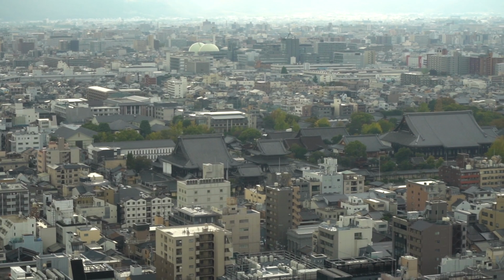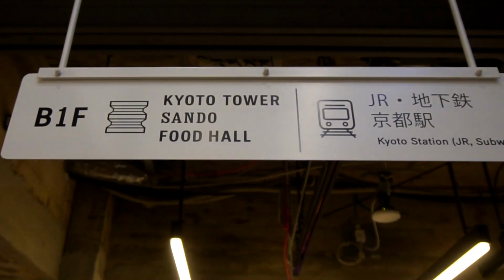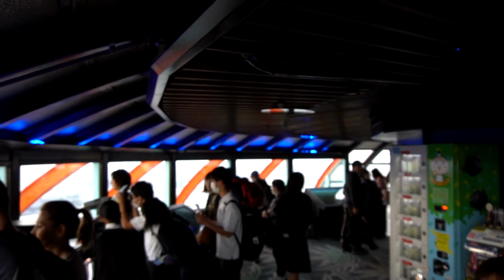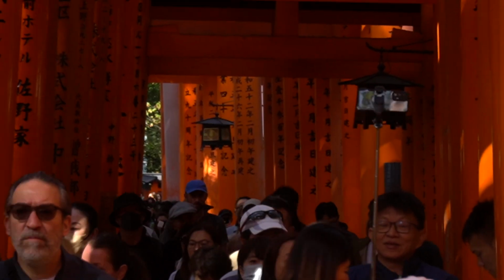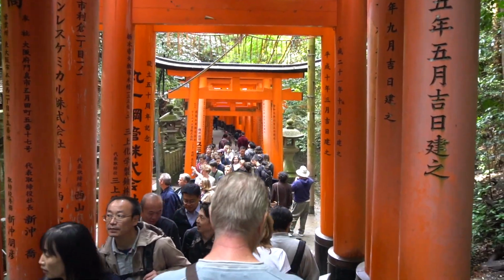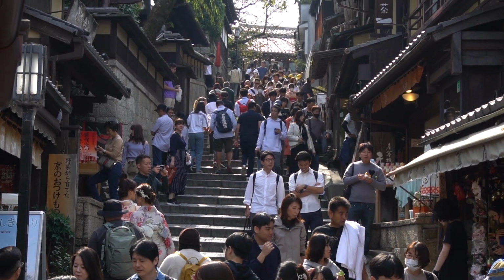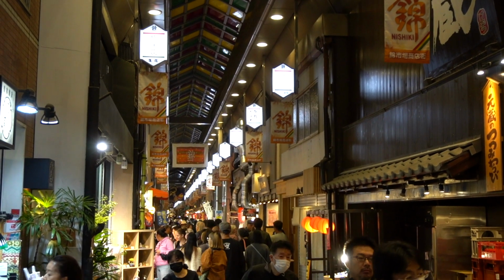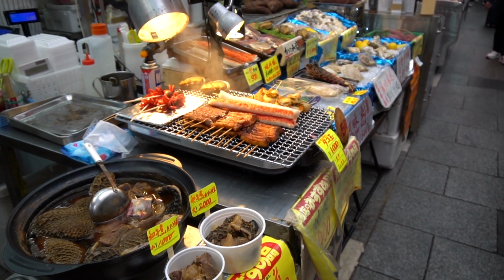KYOTO TRAVEL GUIDE 🇯🇵 4 MUST Visit Places for FOOD & CULTURE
(In part of the video, some frames got corrupted upon exporting - Not sure why it happened but I can't fix it. The missing audio just quickly mentioned how beautiful the traditional architecture is of these houses in the gion district.)

Today's video is all about KYOTO TRAVEL GUIDE 🇯🇵  4 MUST Visit Places for FOOD & CULTURE.

Kyoto is one of the most visited cities to view the traditional architecture of Japanese culture. Parts of the city like the Gion District are full of beautiful Machiya houses.

It is well known for numerous shrines and temples, including Fushimi Inari Taisha, Kyoto's most famous, and possibly most famous in Japan too.

Kyoto's Central Station and Tower are iconic landmarks identifying the center of the bustling city. Whether you are arriving or leaving the city, this area has a lot to do.

And if you have an appetite to sample a lot of Japanese food, Nishiki market is your go-to spot. You can try many iconic dishes and taste the most recommended food from Japan's cuisine. And when you're full, you can continue to walk around browsing through the small shops selling everything from snacks to souvenirs.

Have you been to Kyoto, Japan before? Would you visit? What do you think about it?

🔹Video Chapters 🔹
00:10 Introduction
1:00 Brief Summary of Kyoto, Japan
1:23 (1) Kyoto Station
3:00 Kyoto Tower
5:03 (2) Fushimi Inari Taisha - Thousand Tori Gates
9:02 (3) Gion District - Traditional Machiya Neighborhood
12:04 (4) Nishiki Market - Culinary Kitchen of Kyoto
13:43 Next Travel Guide Coming From Osaka, Japan